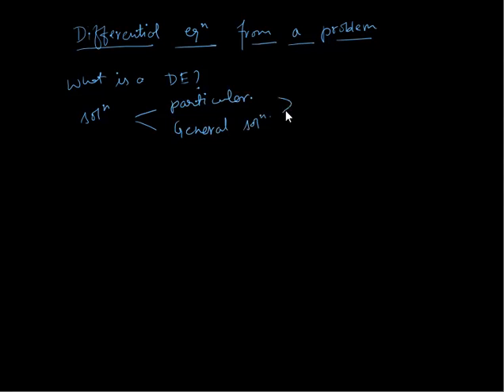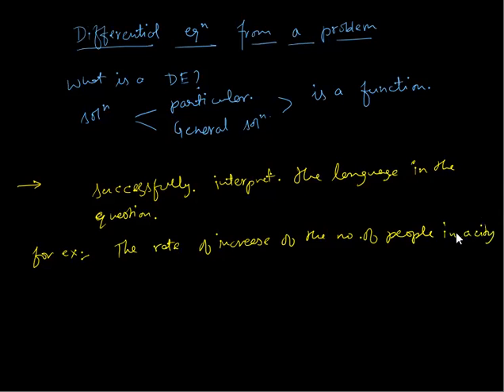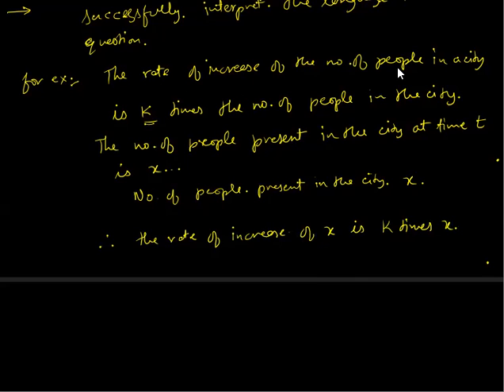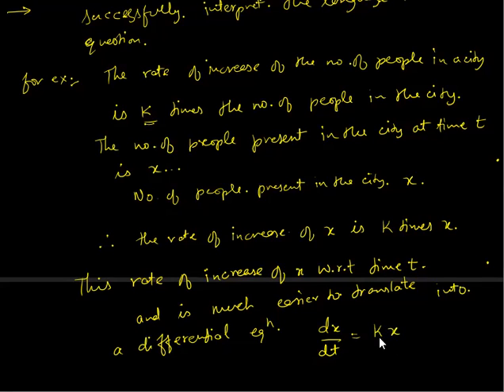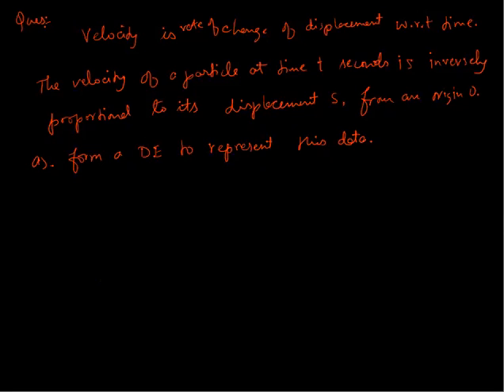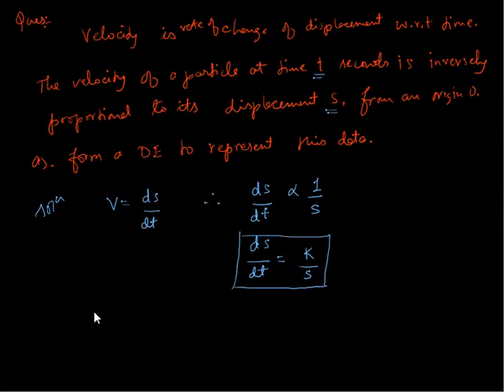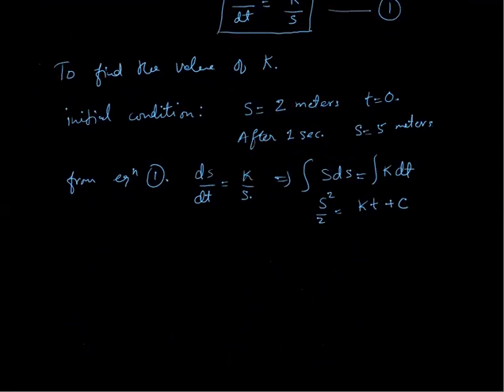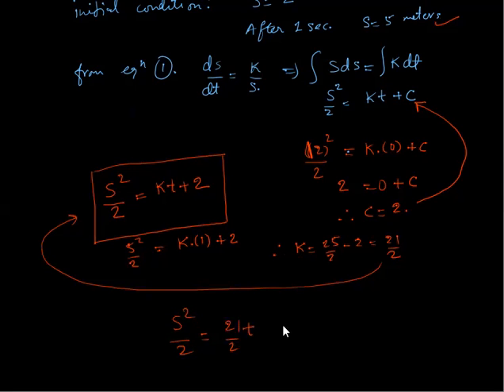Part 2 | To form Differential equation from a problem | As & A level math